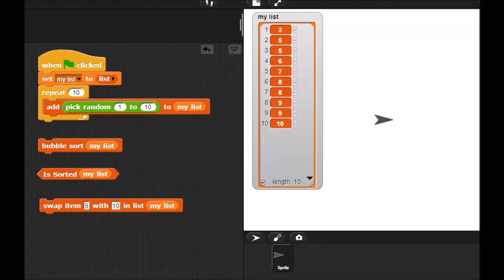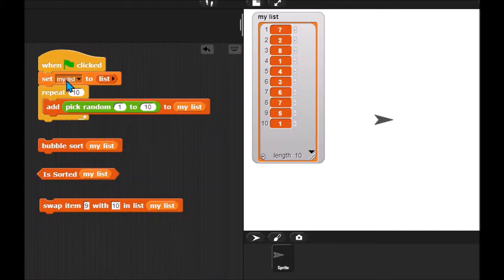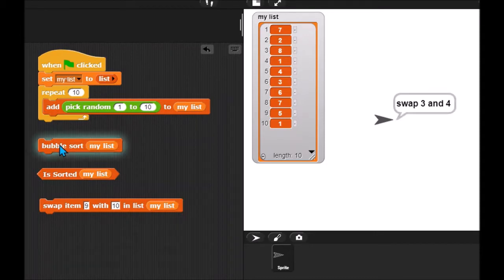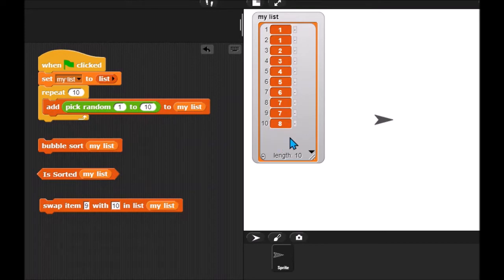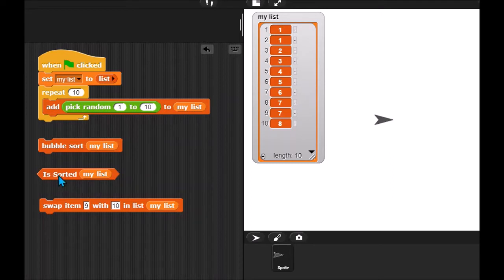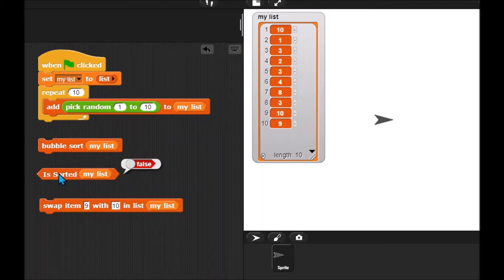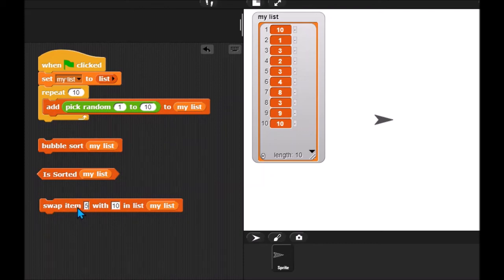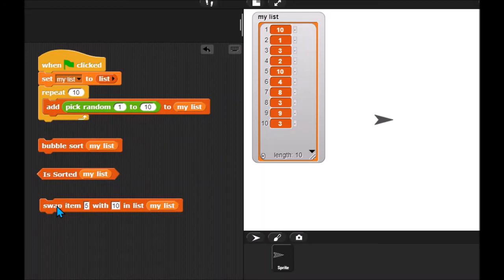Bubble Sort Demo Snap!